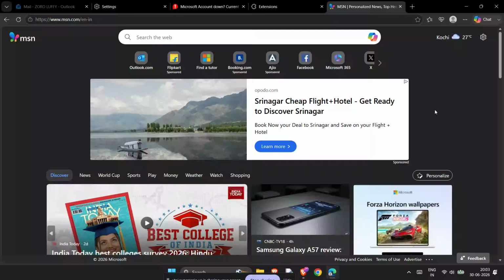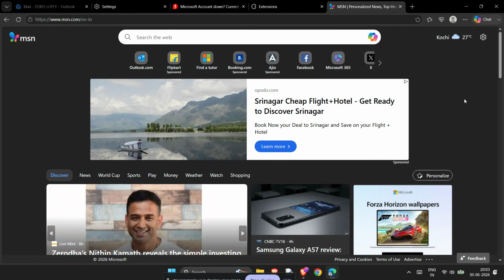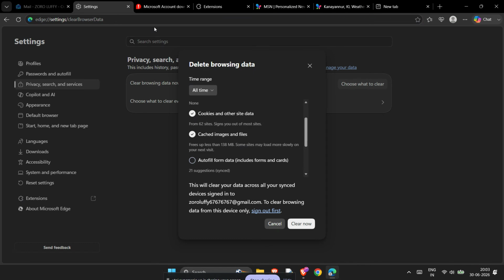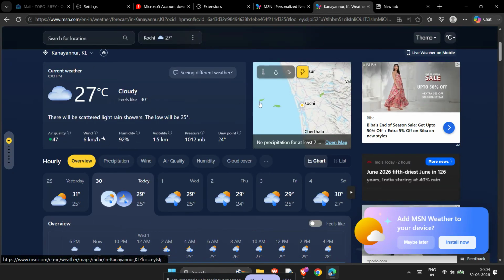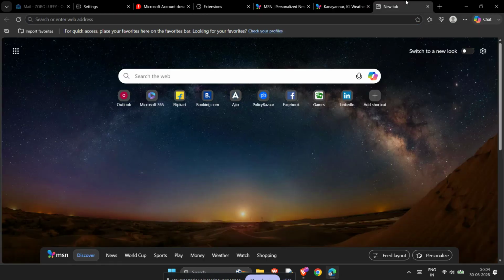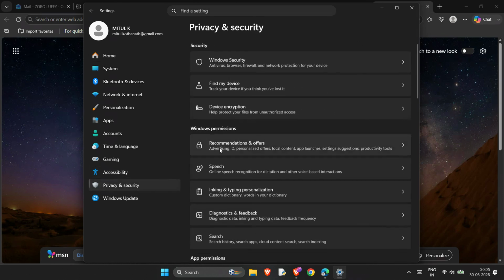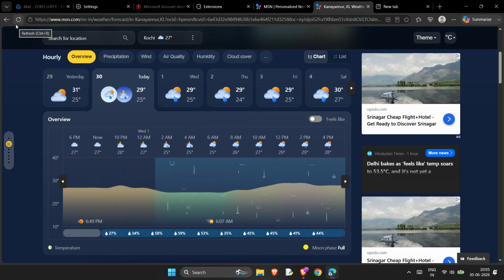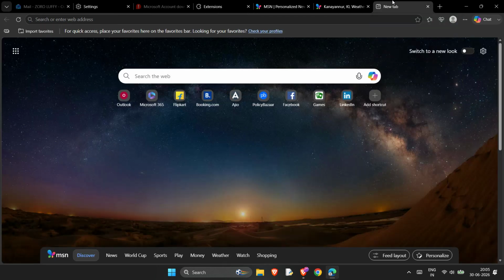Fix Msn Weather Error(Step By Step Guide)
Learn how to fix MSN Weather loading errors, taskbar weather issues, and location permission problems with simple step-by-step troubleshooting.
Clear site storage, disable blockers, and turn on location services to get MSN Weather working again.

🕚Timestamps:
0:00 Intro
0:18 Clear Site Storage And Cookies
0:55 Disable Ad Blockers And Tracking Blockers
1:33 Fix Taskbar Weather Icon Errors
2:04 Turn On Location Services In Windows
2:38 Check Weather And Widgets Permissions
3:02 Recap And Outro

✍️What You'll Learn In This Video:
• How To Clear MSN Weather Site Storage And Cookies
• How To Disable Ad Blockers That Break MSN Weather
• How To Fix Taskbar Weather Icon Loading Errors
• How To Turn On Location Services In Windows
• How To Allow Weather And Widgets Location Access
• How To Troubleshoot MSN Weather Update Problems

💡Pro Tips:
• If clearing cookies does not help, try opening MSN Weather in an incognito or private window.
• Whitelist MSN Weather in your ad blocker if you want to keep it enabled for other sites.
• Restart your browser after changing location permissions so the weather widget refreshes correctly.
• If the taskbar widget still fails, sign out of Windows and sign back in once before testing again.